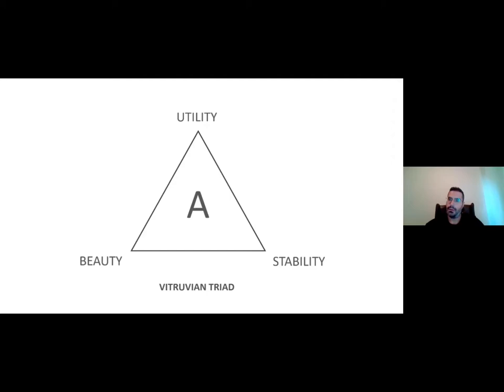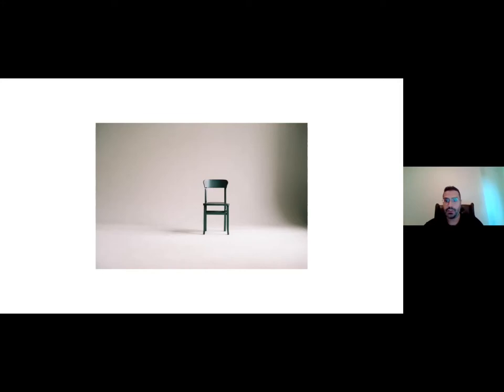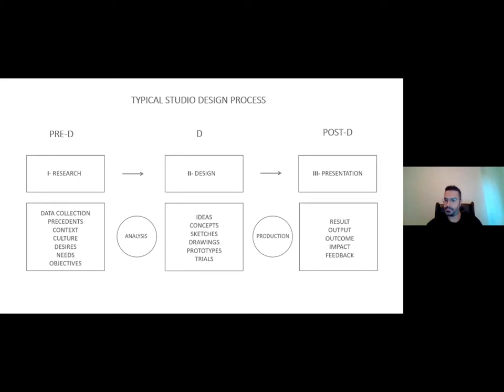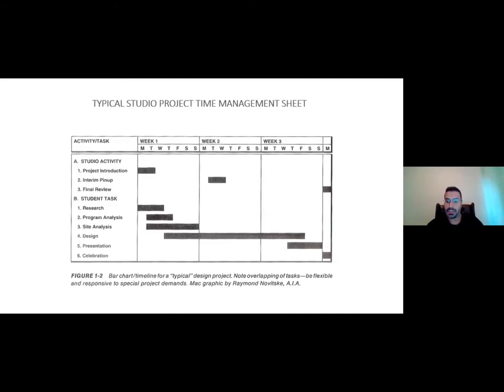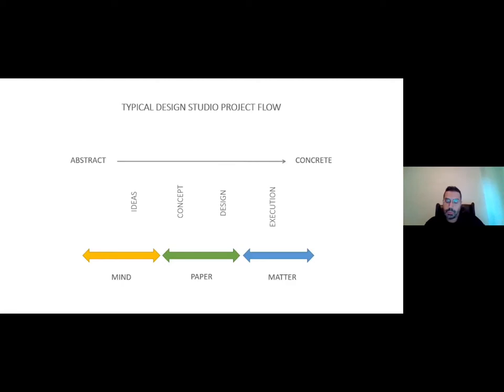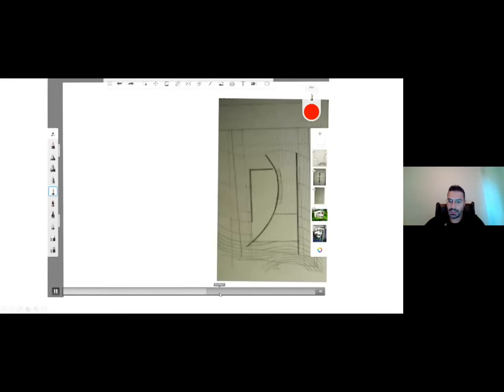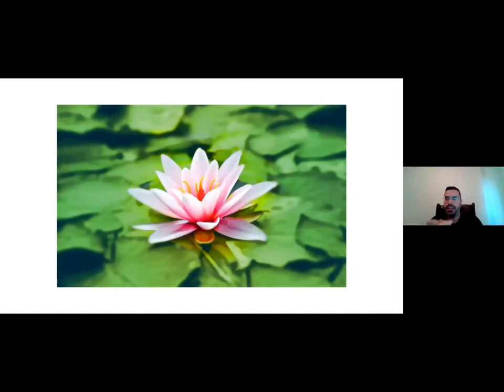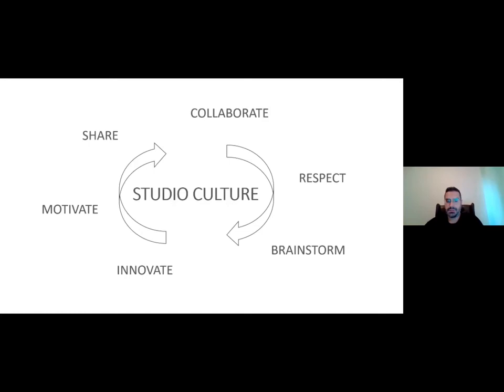Dr. Georges Kachaamy – WEBINAR: INNOVATION Creating Change Through Design - GEMS Modern Academy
WEBINAR: INNOVATION Creating Change Through Design. Hosted by GEMS Modern Academy (Dubai). The presentation will cover the following topics:
Design in Architecture, Design Thinking, Design process, Ideation, and Innovation.

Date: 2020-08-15